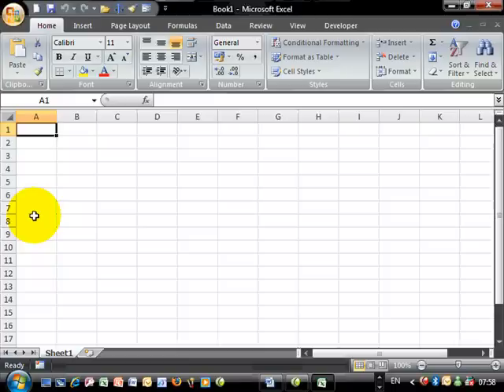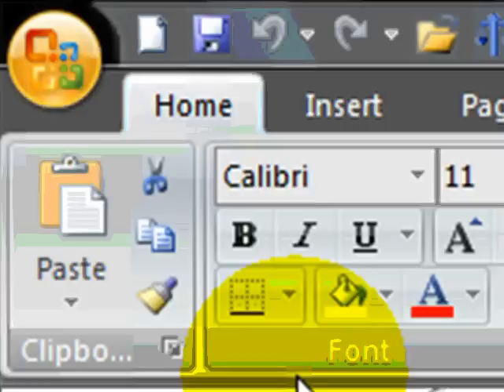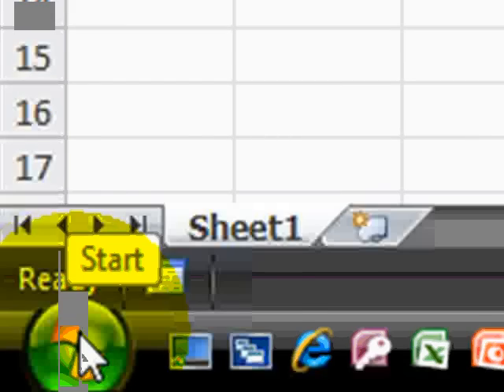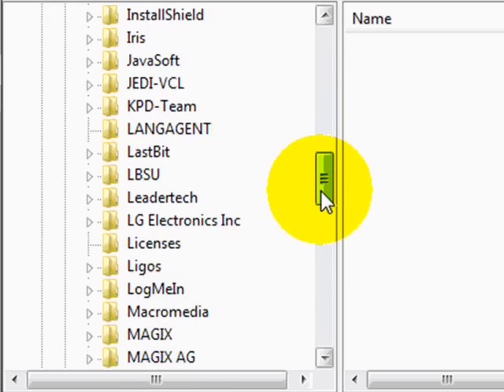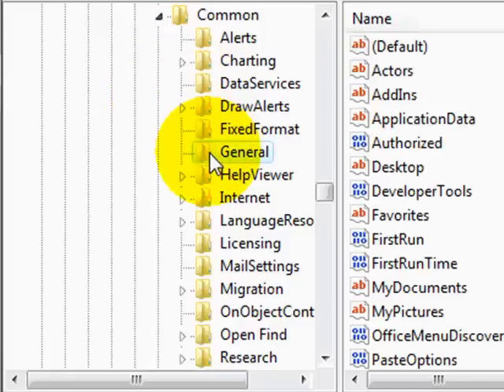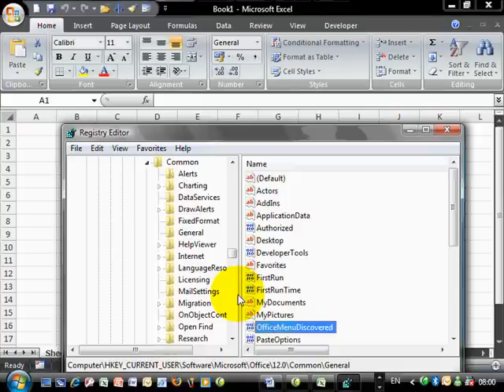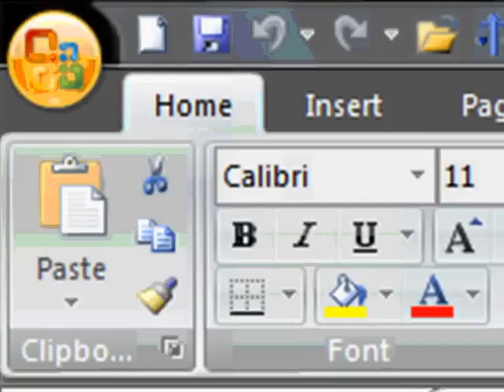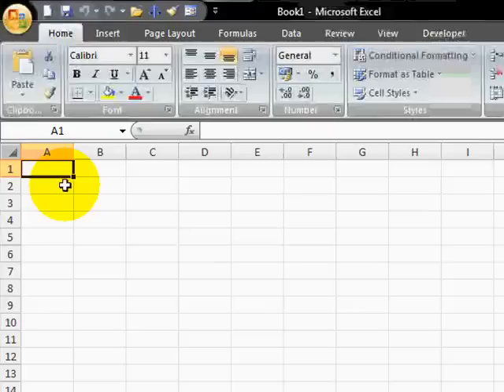Excel 2007: Pulsating (flashing) Office Button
Ever wondered why the Office Button flashes? Or how to make it flash again? Here's a cool trick to make that happen by tweaking the Registry.